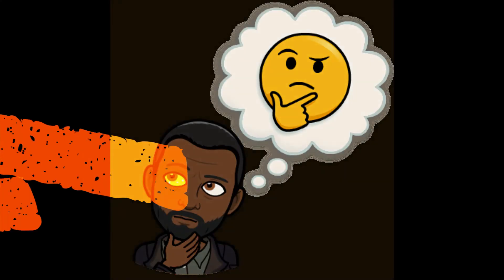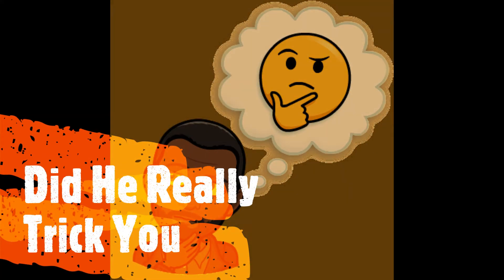Random Thoughts Did He Really Trick You?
Part 2 of my thoughts about the foolishness from earlier in the month